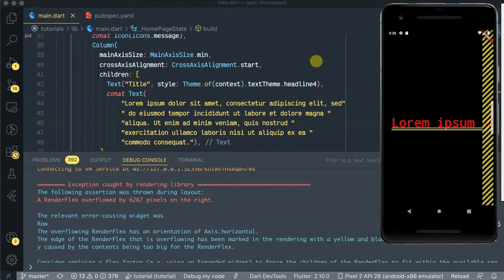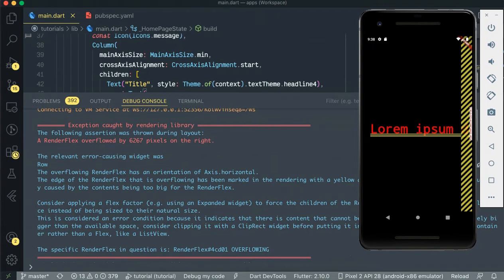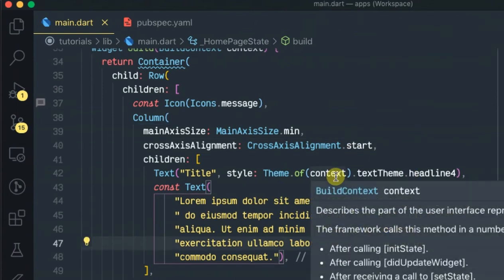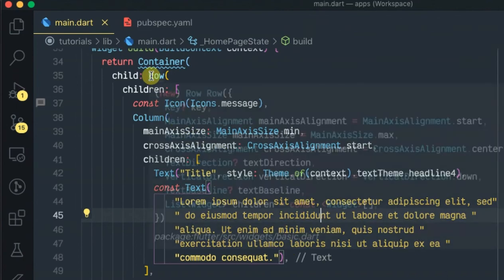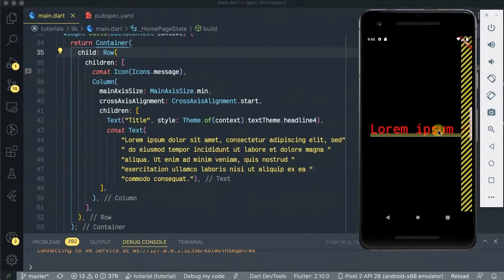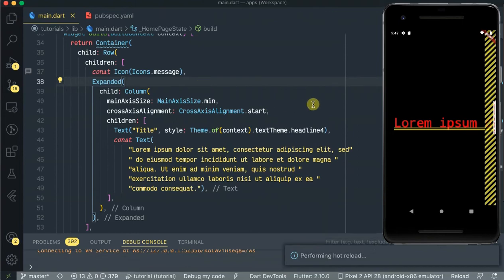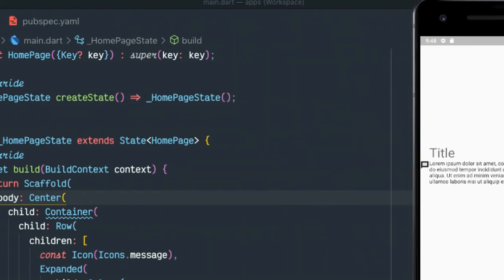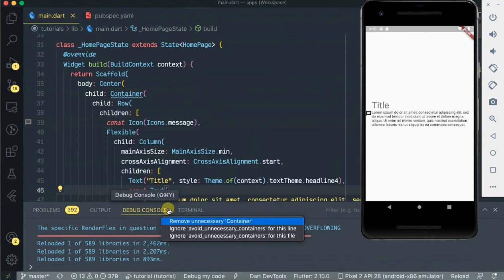flutter, flutter layout error, flutter renderflex overflowed error, flutter error, graphql flutter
flutter flutter When it happens, you’ll see yellow & black stripes indicating the area of overflow in the app UI in addition to the error message in the debug console:

flutter error,
flutter error handling,
flutter layout error,
flutter layout tutorial,
flutter layout widgets,
flutter layout builder,
flutter renderflex overflowed error,
renderflex overflowed,
flutter,
flutter app development,
renderflex overflowed flutter row,
enderflex overflowed text,
flutter tutorial for beginners,
flutter windows,
flutter web,
flutter api,
flutter hindi,
flutter tutorial,
flutter 2022,
flutter beginner,
flutter desktop,
flutter windows app,

flutter,
flutter api,
flutter web,
api in flutter,
expansiontile flutter,
flutter animation,
flutter hindi,
your project requires a newer version of the kotlin gradle plugin.,
api calling in flutter,
clip path flutter,
flutter api call,
flutter api integration,
flutter tutorial,
fetch api,
flutter 2022,
flutter desktop,
flutter fetch data from api,
flutter http,
flutter windows app,
animation in flutter,
api call in flutter,
api integration in flutter,
apprendre flutter,
expansion panel flutter,
fetch data from api in flutter,

flutter 3d game,
flutter api tutorial,
flutter app,
flutter authentication rest api,
flutter bangla tutorial,
flutter call api,
flutter chat app with firebase,
flutter code,
flutter datatable,
flutter firestore,
flutter full stack,
flutter http post,
flutter responsive,
flutter rest api,
flutter riverpod,
flutter unity,
flutter windows,
fullter,
gradle tutorial,
http flutter,
react native vs flutter,
rest api flutter,
riverpod,
textfield flutter,
textfield in flutter,
webview_flutter,

error getter not found 'in'. flutter,
flutter global error handling,
flutter getapplicationdocumentsdirectory error,
flutter gradleexception error,
flutter graphql error handling,
flutter get error message,
flutter error handling best practices,
flutter error handling bloc,
flutter error hassize,
flutter error handling http,
flutter handshake error in client,
flutter http error 403 forbidden,
flutter hive error,,
flutter.h not found error,
flutter error icon,
flutter error installing cocoapods,
flutter error incorrect use of parentdatawidget,
flutter error iphone is busy,
flutter error invalid constant value,
flutter error initializing adb,
flutter error installing mapbox-ios-sdk,
flutter error in opening zip file,
flutter error java_home is set to an invalid directory,